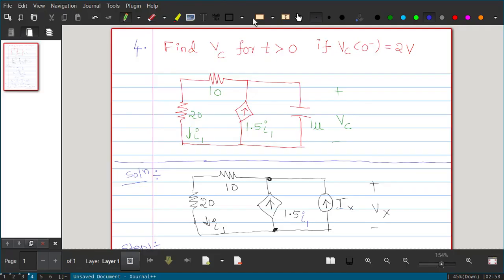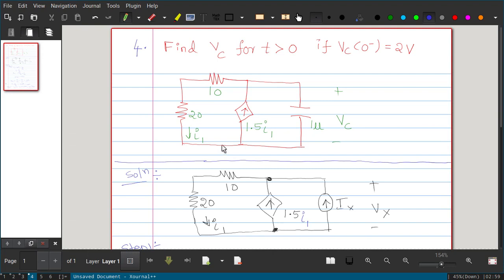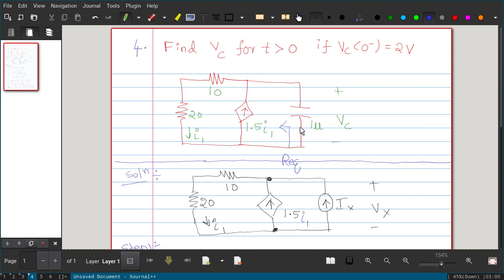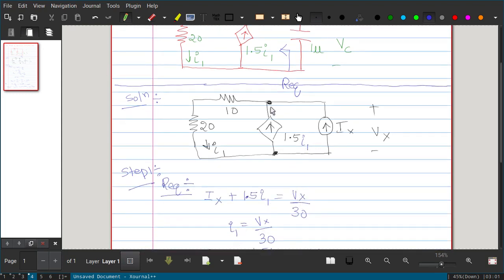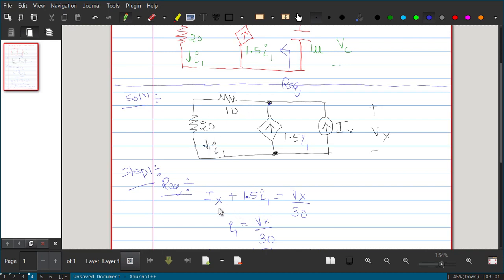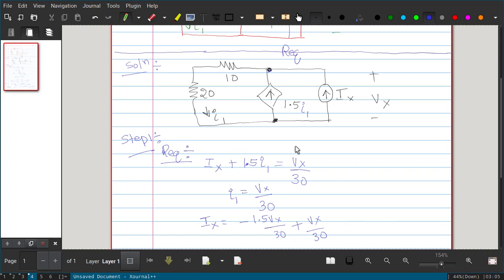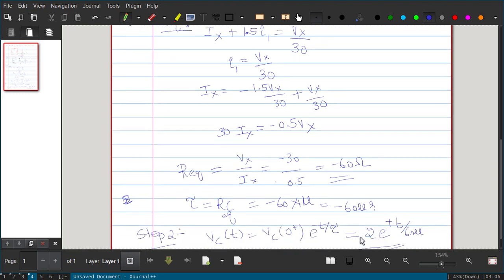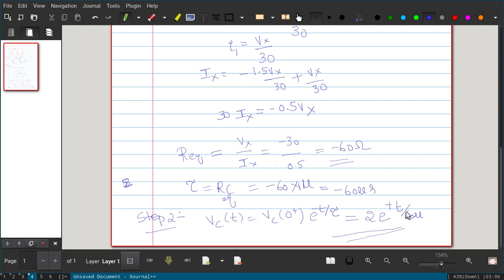Network Analysis/ Topic 7-Problem on RC and RL circuits